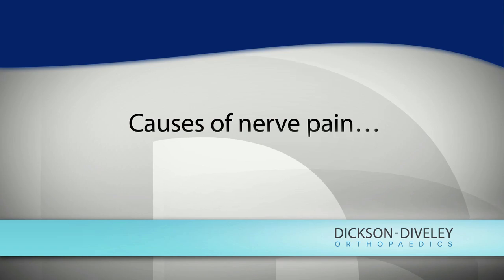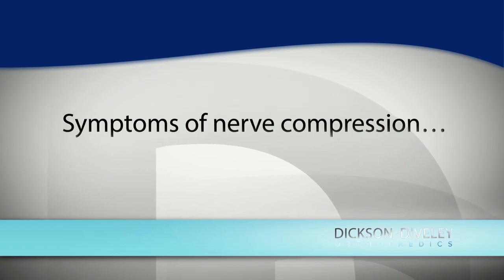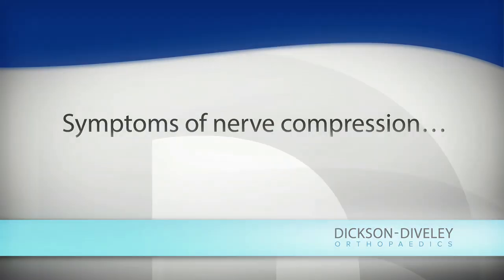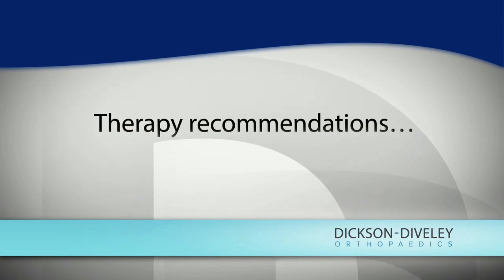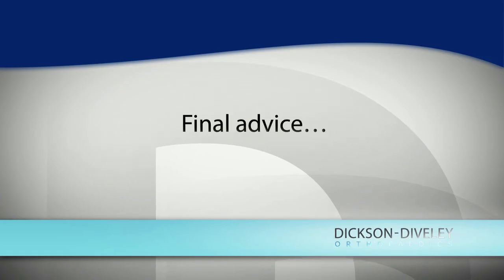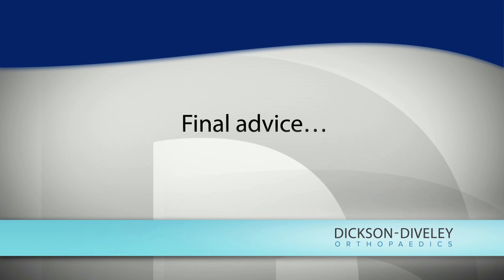Compressed Nerves in the Hand (Cubital Tunnel)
Brian Divelbiss, MD, explains hand nerve anatomy and treatment options for numbness caused by compressed nerves in the hand.